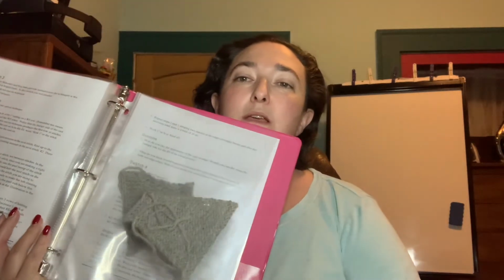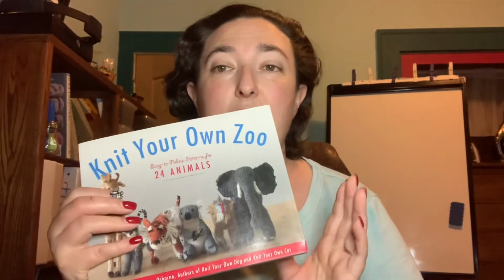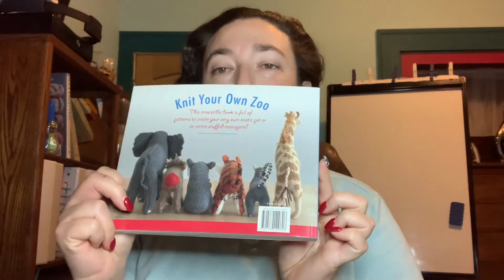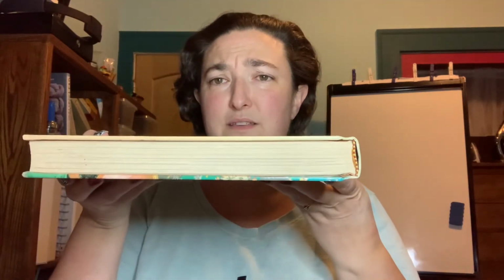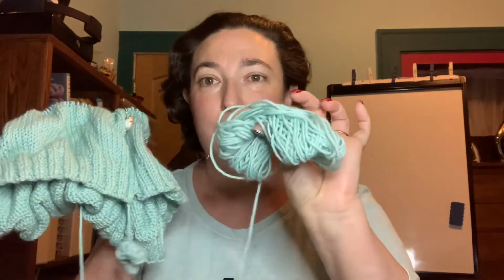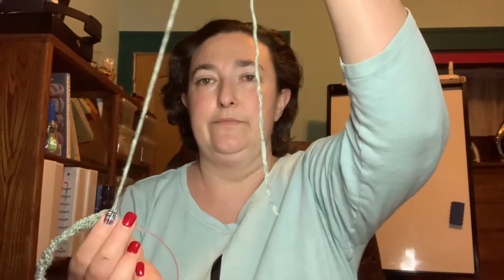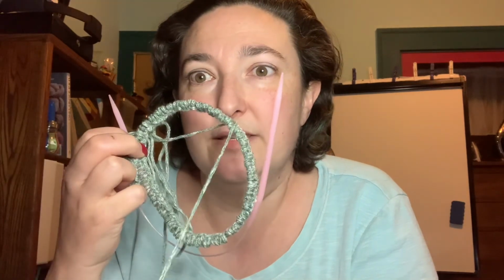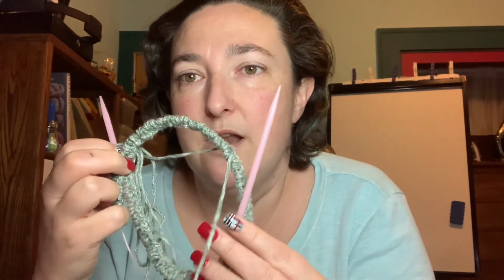Weekly Crafting Vlog 6: TKGA update, injury update, silly boot story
I’m back with a quick update on my hand injury and weekly crafting update.